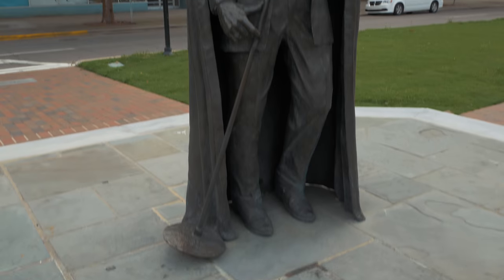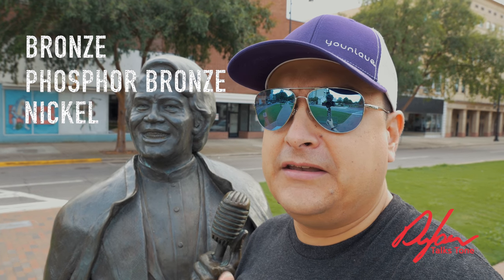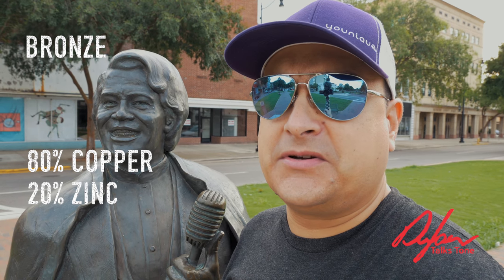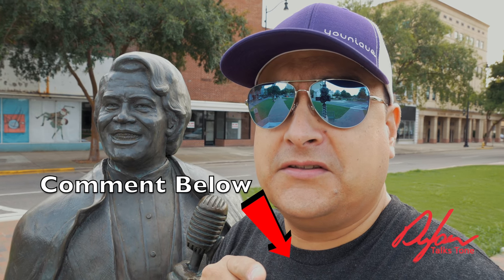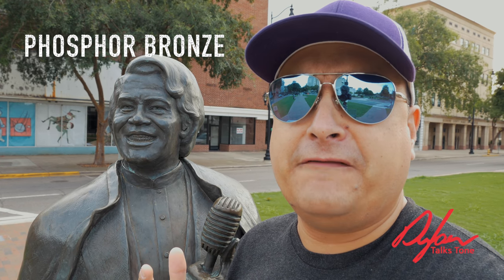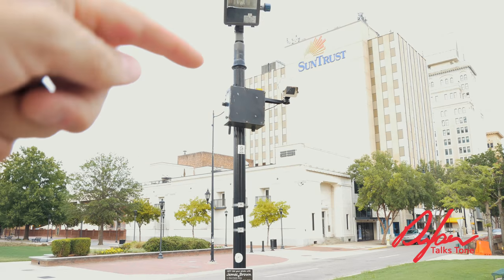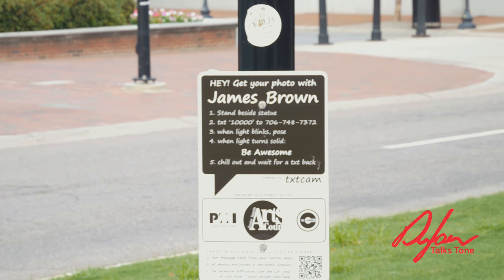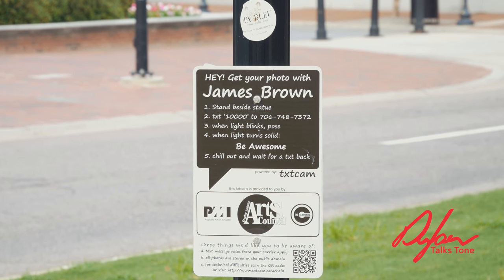Top 4 Guitar String Types - What Guitar strings should I buy?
We are doing a 5 video series on Guitar Strings. Which string materials should you be using? here is a quick rundown of the top four types. Bronze, Phosphor Bronze, Nickel, and Nickel Steel.

Lighting
Ring Light

Cameras

Tripods
Monopod

Audio
Zoom H5 recorder

Focisrite 2i2

Behringer Mixer

Betterlivestream.com